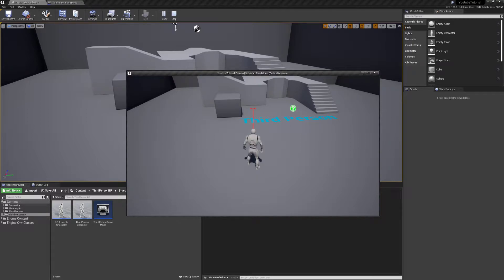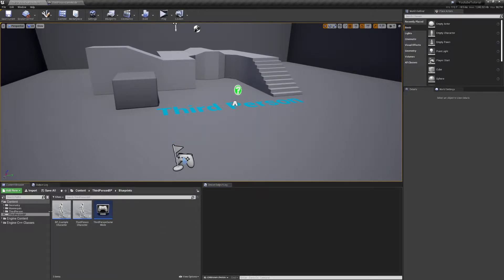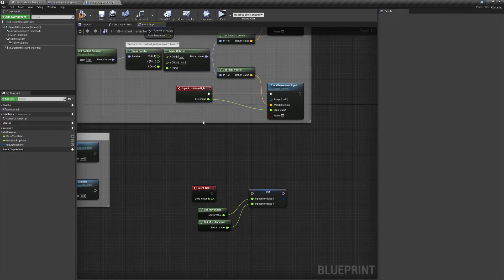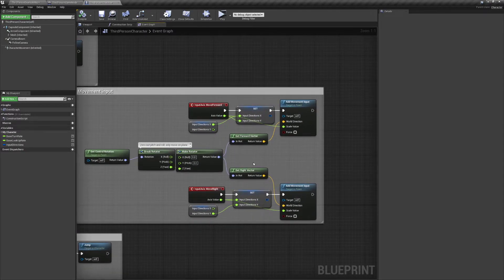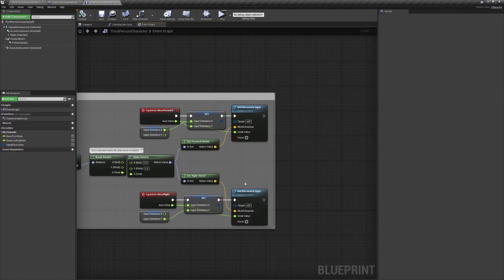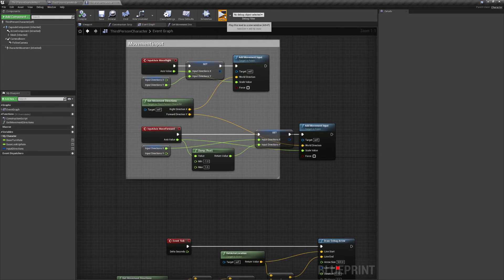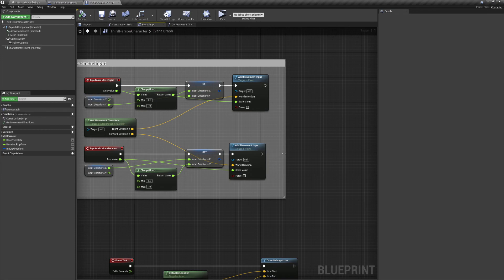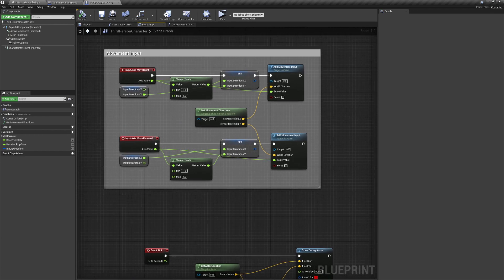Get Inputted Movement Direction Tutorial Unreal Engine 4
Here is a tutorial for how to get the player's inputted movement direction.